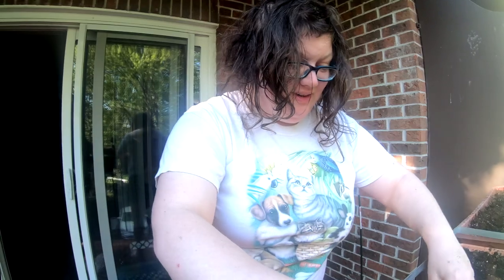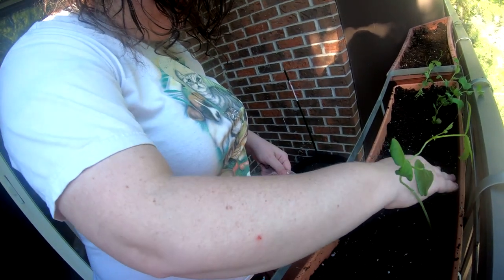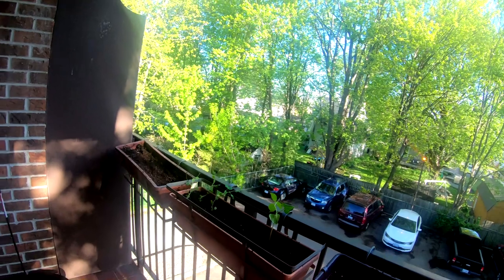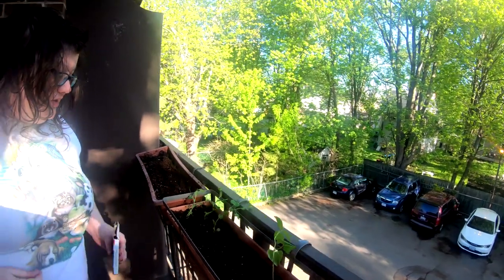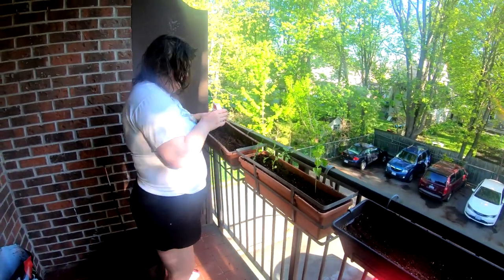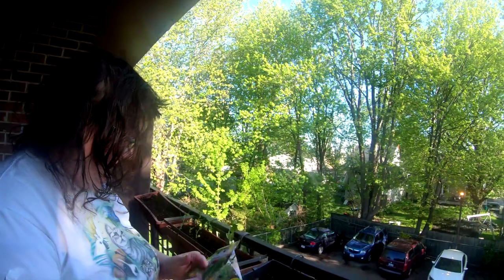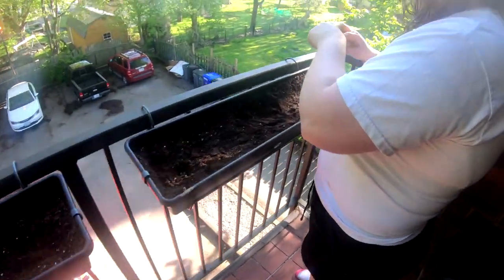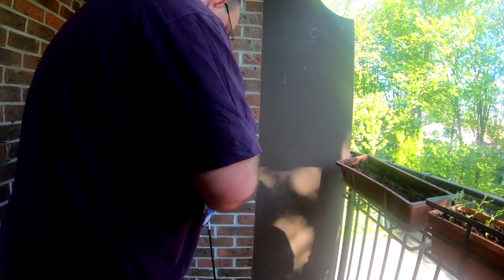apartment garden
we plat vegetables and herbs buddies group on facebook    Instagram is rwbudgetbuddies   twitter @budget buddies